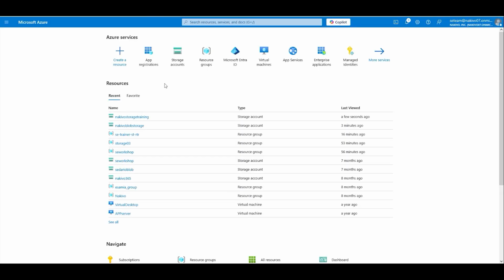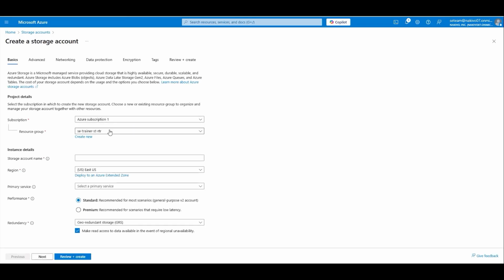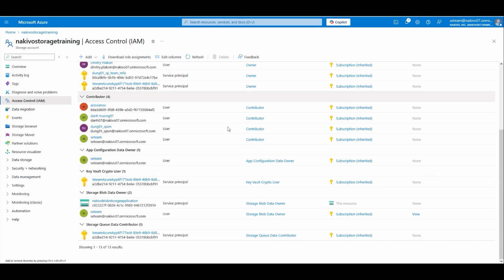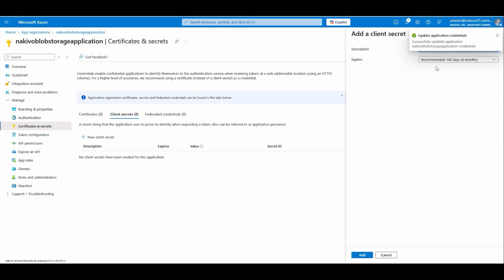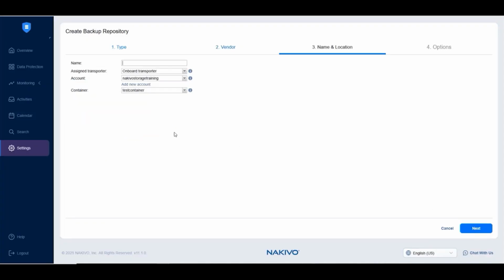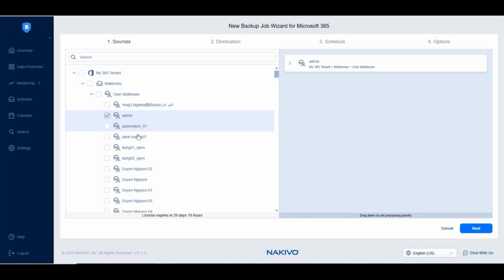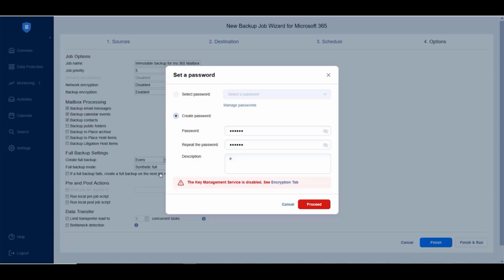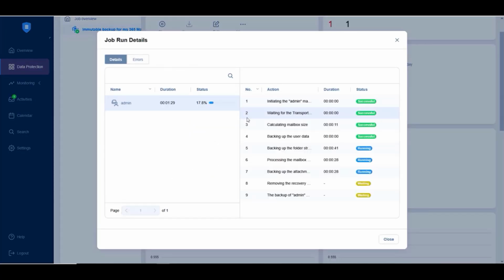How to Back Up Microsoft 365 Data to Azure Blob with NAKIVO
NAKIVO Backup & Replication enables Microsoft 365 data backup to different cloud storage platforms. Watch this video to find out how to back up Microsoft 365 data to Azure Blob storage with NAKIVO.

00:00 Overview
00:23 Register an Application in Azure
01:23 Create an Azure Storage Account
02:13 Configure Immutability & Security Settings
03:00 Assign Storage Blob Data Owner Role
03:29 Create a Blob Storage Container
04:00 Get Client ID, Tenant ID & Client Secret
04:50 Add Azure Blob Storage to NAKIVO Inventory
05:50 Create a Backup Repository & Start Microsoft 365 Backup